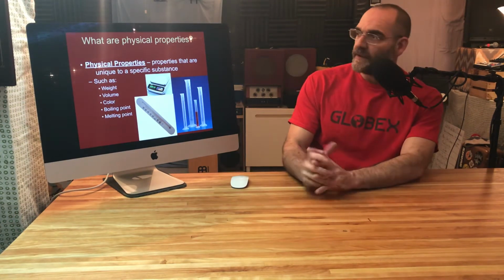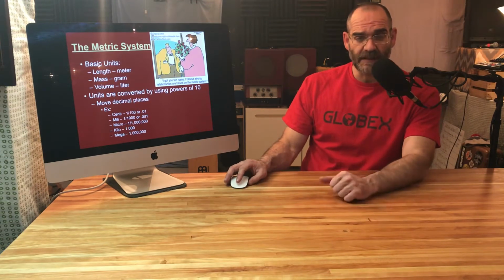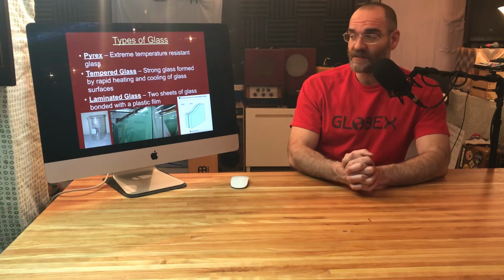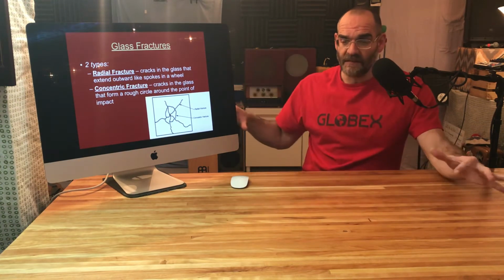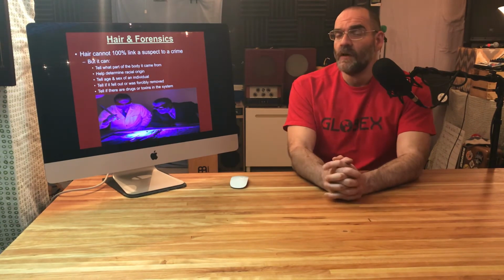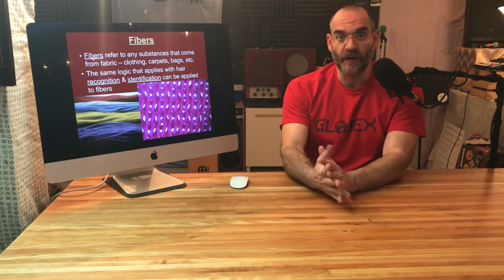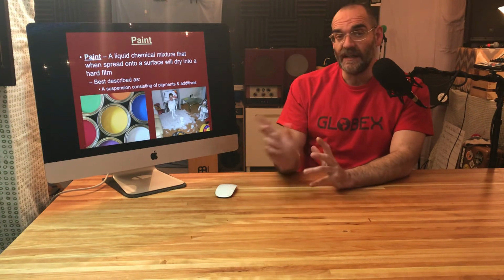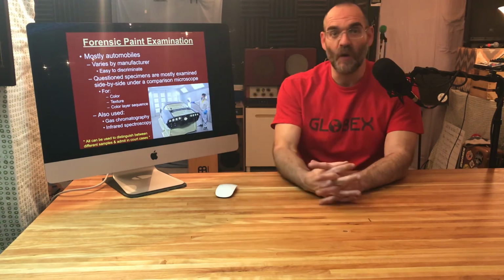Physical Properties Lecture